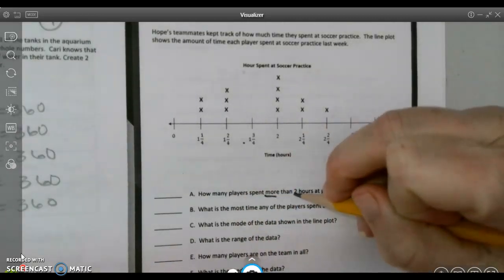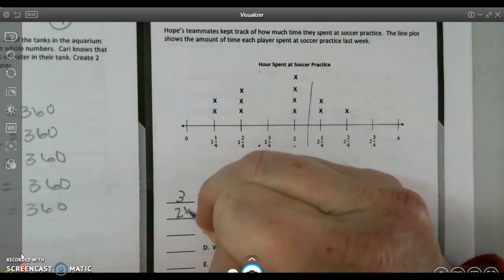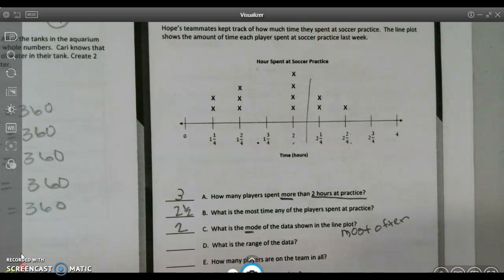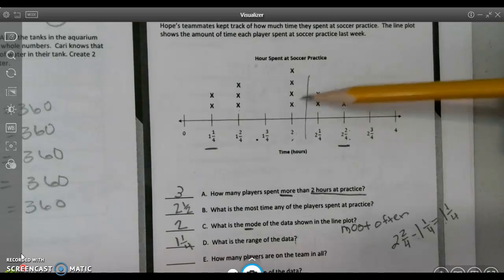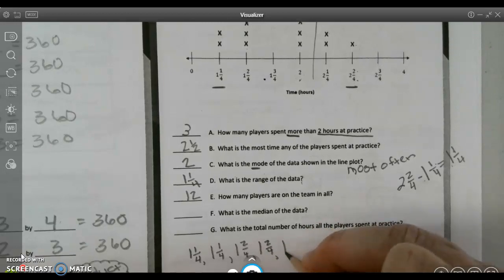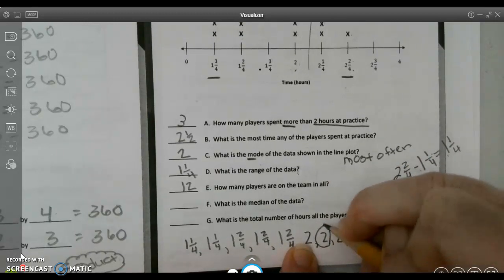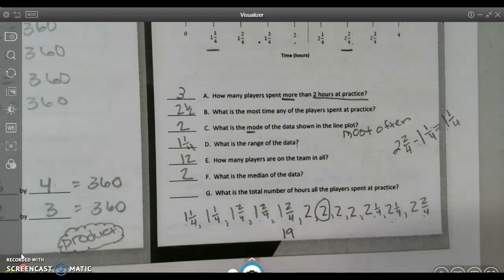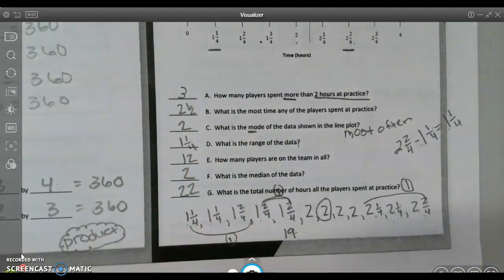Review Question 18